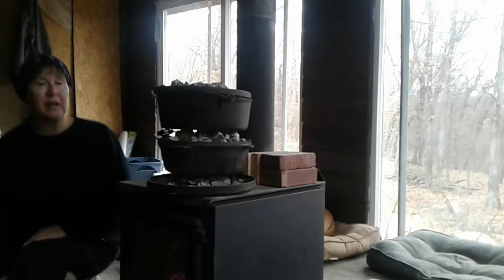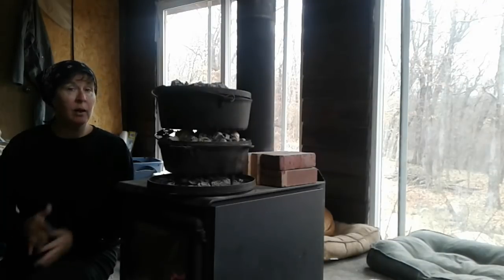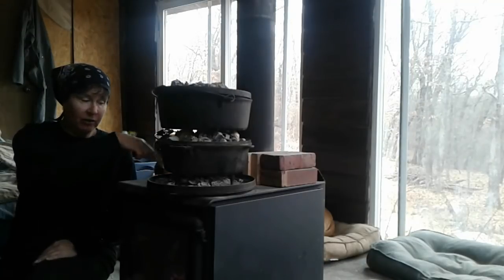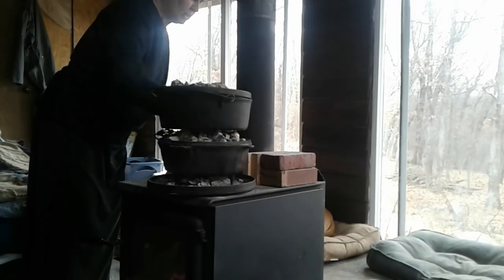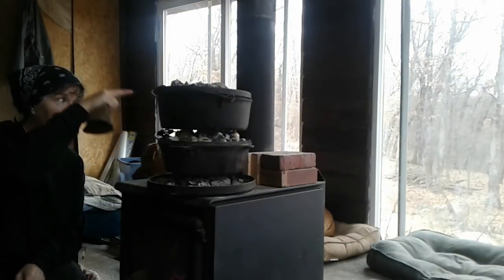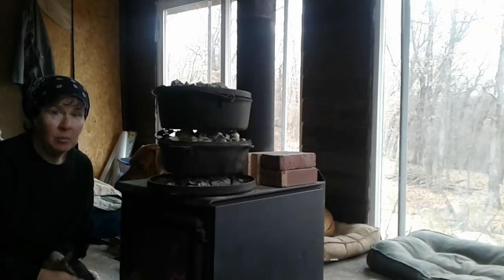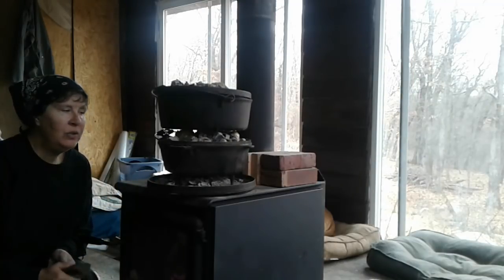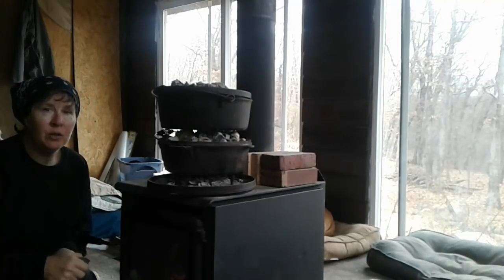Dutch Oven Pumpkin scones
The recipe I used made enough dough for two helpings, so...I used double the amount of dutch ovens.  Indoors.  Over a woodstove.  How did that work?  Take a look and find out. Other woodstove cooking videos: /